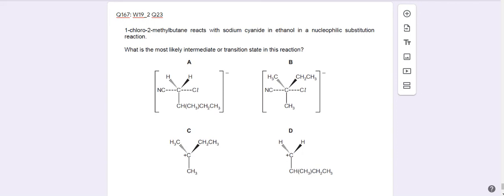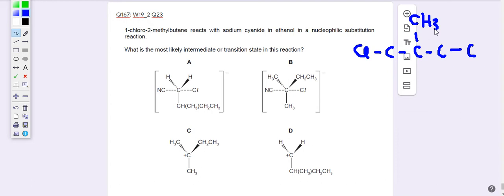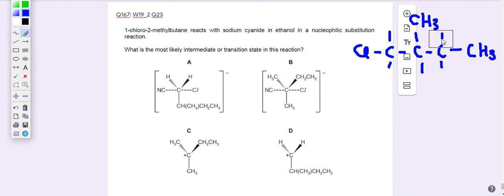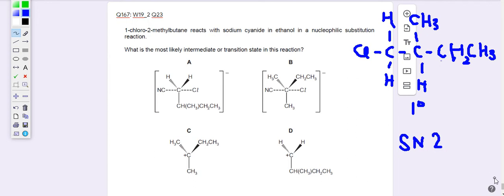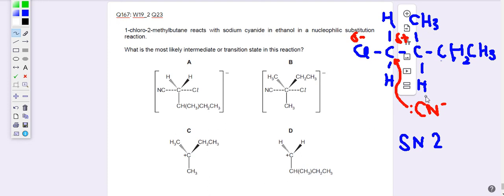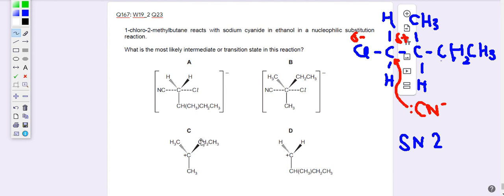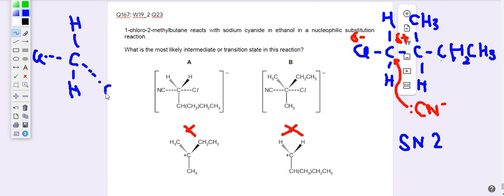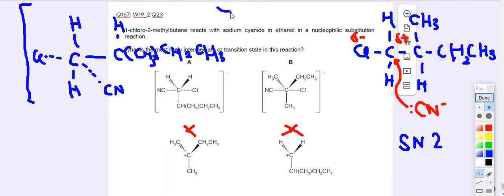Chapter 16 Q167 9701 W19 QP12 Q23